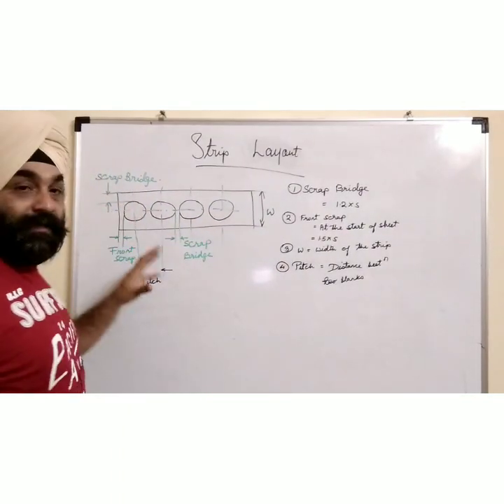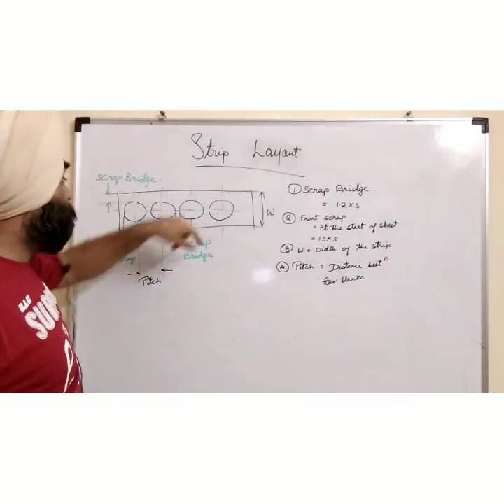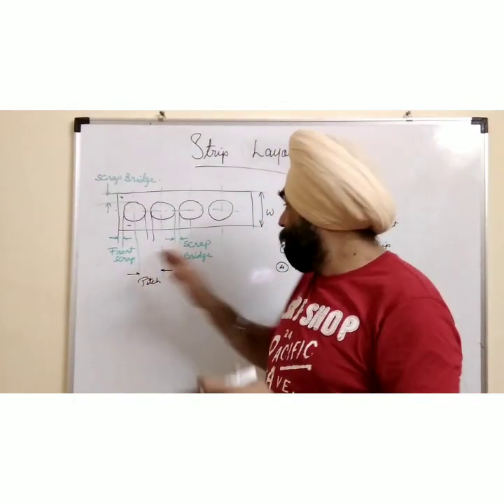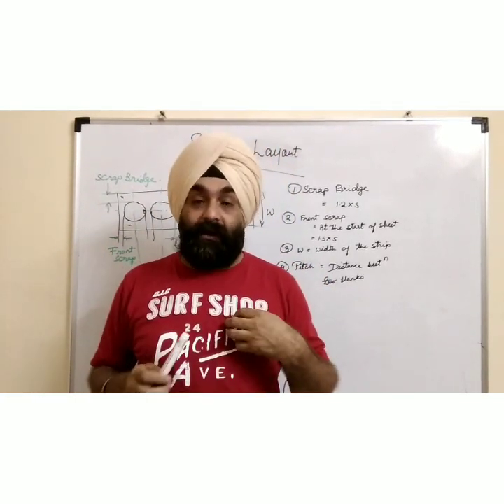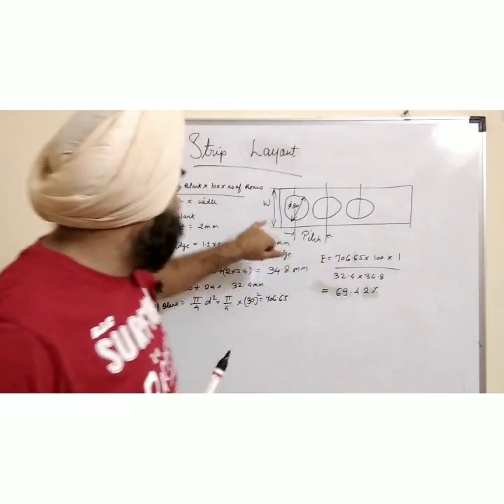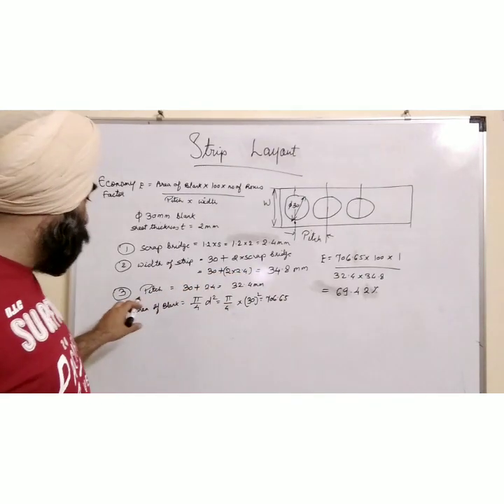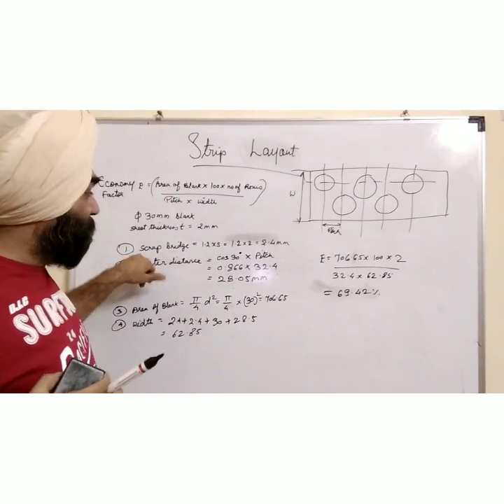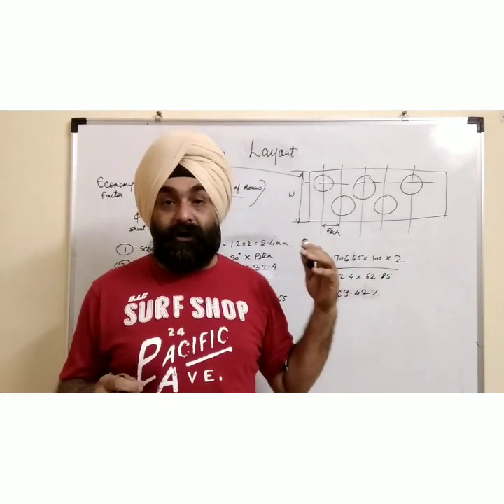Design of Strip Layout - Press Tool Design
In this video you will be able to design-
- Strip layout for blanking / piercing tool
- Economy factor
- strip utilization